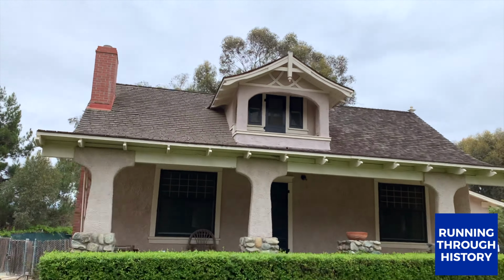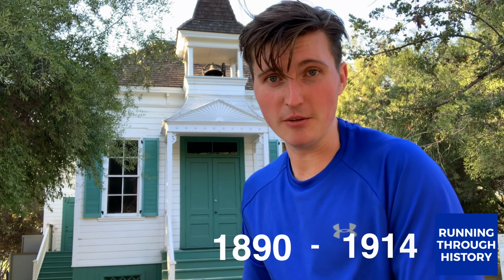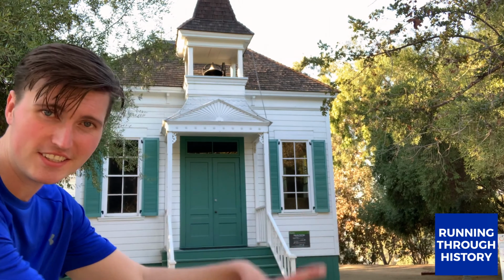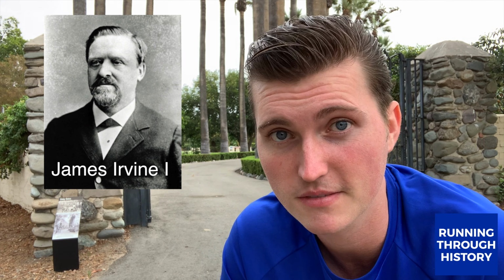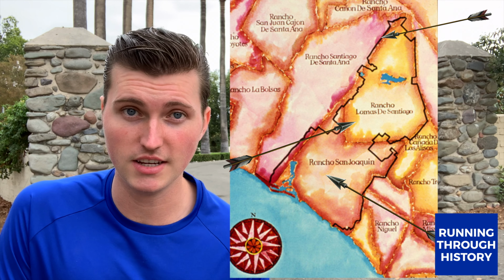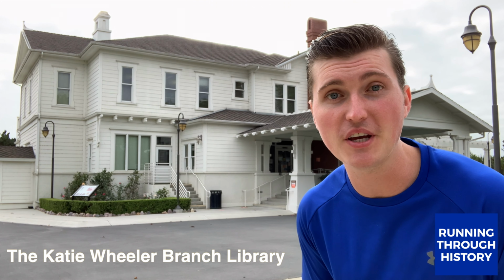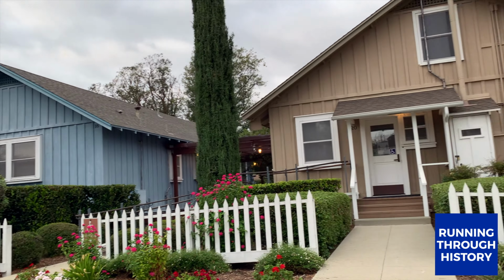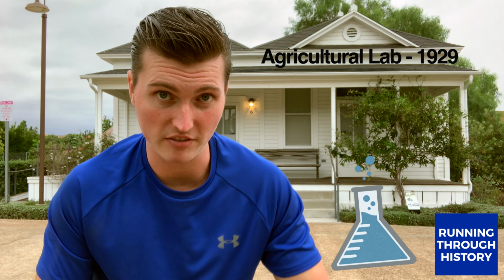I ran 10 miles to tell you this! | Running Through History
Join us on an exciting journey as we run from Heritage Hill Historical Park in Lake Forest to Irvine Ranch Historical Park in Irvine! Two cities, two amazing parks, and a wealth of history to explore.

Our adventure begins at the Serrano Adobe, a remarkable structure built in 1863. We then took a moment to appreciate the rich heritage of Lake Forest by sitting on the steps of the El Toro Grammar School, the oldest schoolhouse in the area.

Leaving Heritage Hill behind, we made our way to The Irvine Ranch, where we marveled at some of the first homes ever built in this part of California. It was a captivating glimpse into the genesis of this beautiful region.

Want to test your knowledge of California’s history? Come along and join us in answering the worksheet below! It’s a fun way to challenge yourself and deepen your understanding of the Golden State’s past.

Stay up-to-date with our running adventures by following us on Instagram! Don’t miss out on the latest updates, pictures, and stories from our historical runs.

Ready to dive into the worksheet? Click the link below to access it:

And a special shout-out to Under Armour for their innovative technology that allows us to track our runs! Check out their incredible running shoes that can track your progress:

Enjoy the music and feel the energy of our running journey!